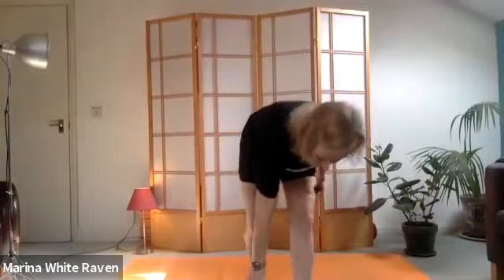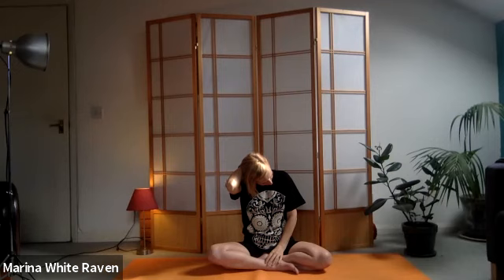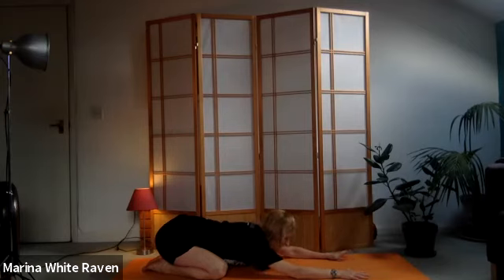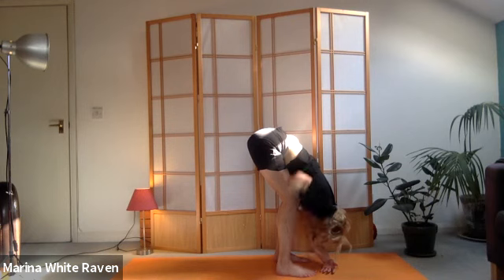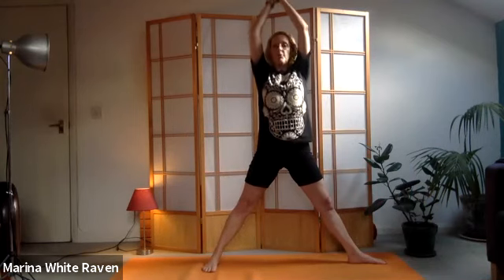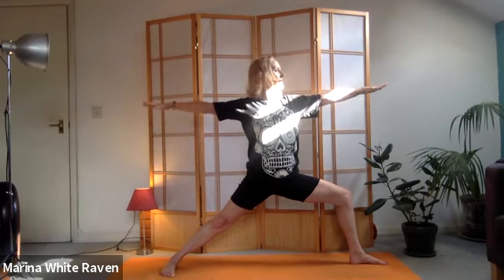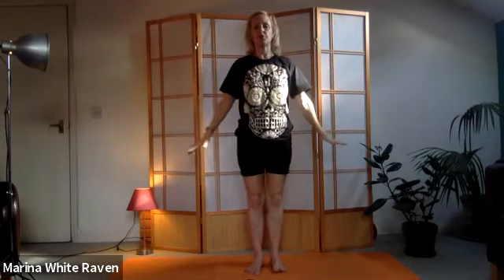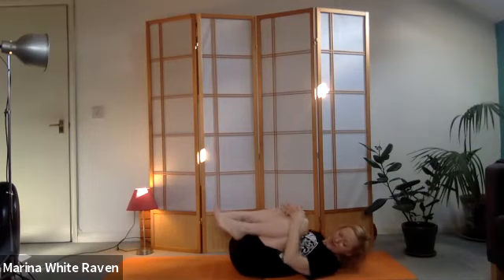Yoga E-Motion (60 mins)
60 min class originally available via ZOOM.

You will be guided in a sequence of postures with full attention on the breath and self care. A mindful and fully embodied practice suitable for everybody.